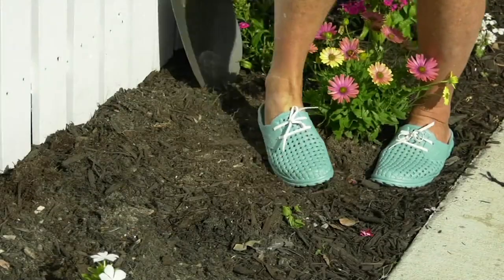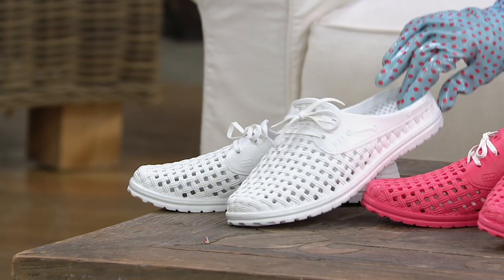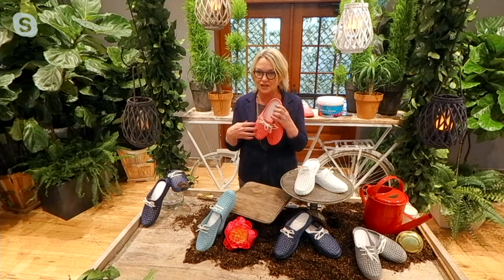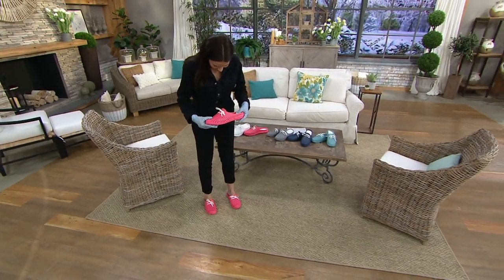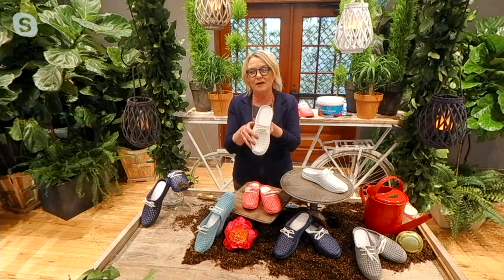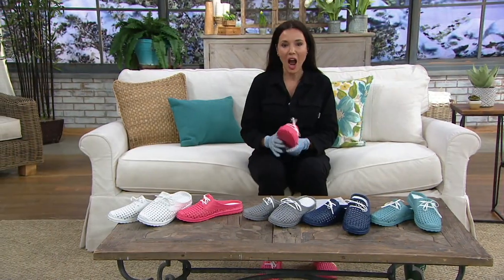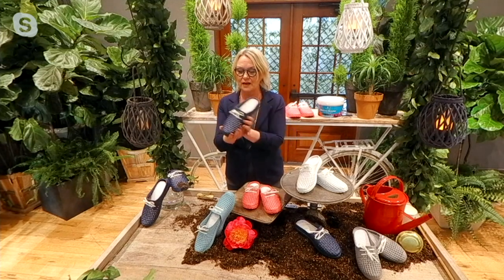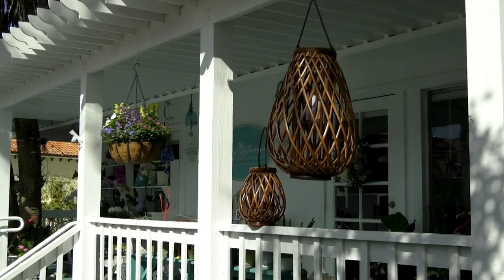Barbara King Sole Steppers All-Weather Slip On Gardening Shoes on QVC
Whether you're planting in your garden, hanging out at the beach, or running to your local grocery store, these lightweight, breathable slip-ons should be your go-to shoe. From Barbara King.